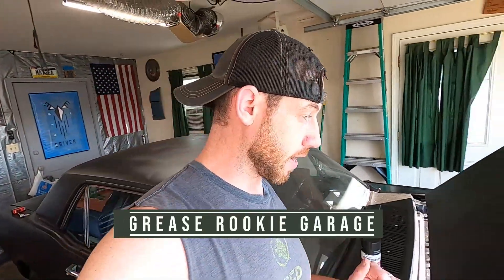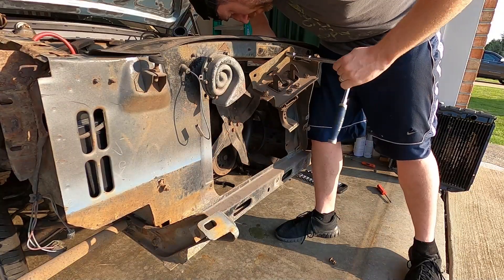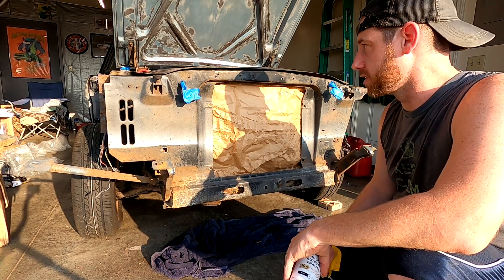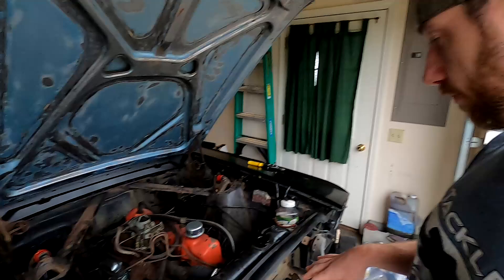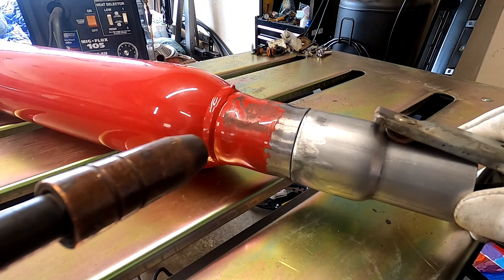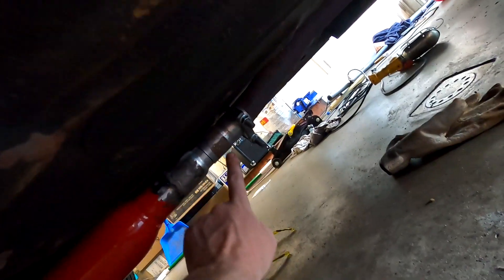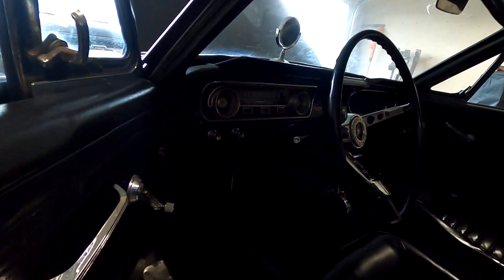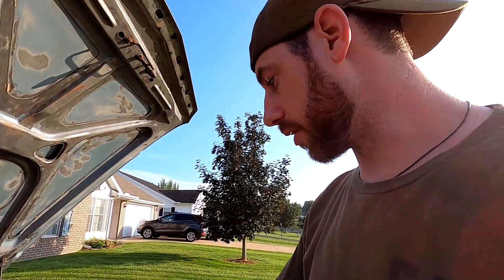Mustang Restomod | New Exhaust and Radiator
Today on Grease Rookie Garage, the Iron 6 is upgraded with a new radiator and glasspack exhaust.

She's not a Mustang GT or a Mach 1, or GT500, or a 65 Mustang Fastback. Nope, she's a simple straight 6 but I love her. Maybe someday she'll get a coyote engine swap. I was going to do a floor pan replacement, but this turns into a simple floor pan repair. Still, it's tough to do without welding.